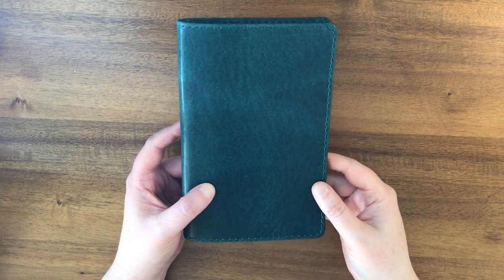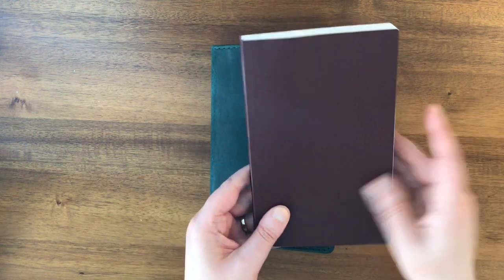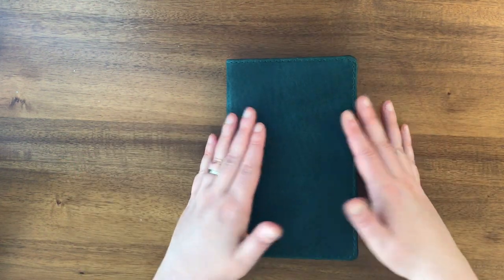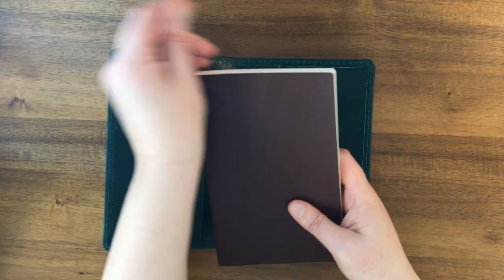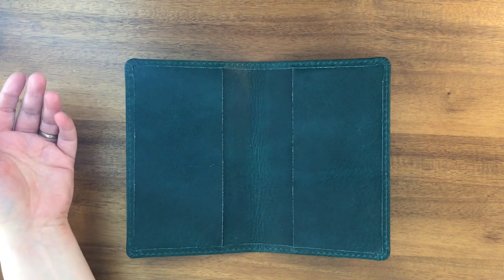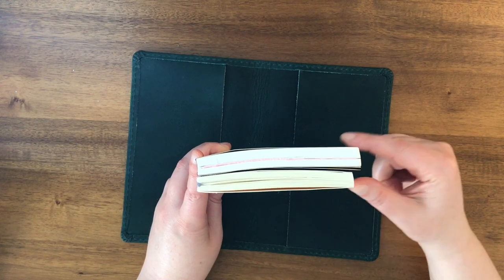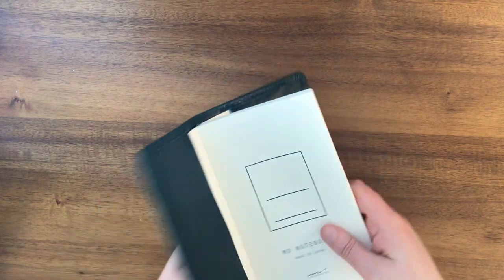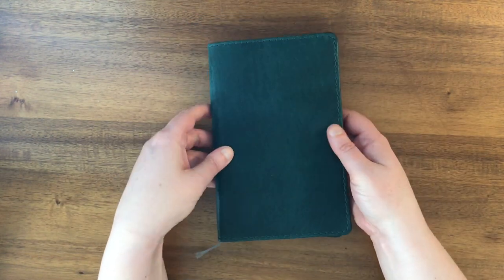Chic Sparrow Hummingbird B6 Slim Folio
My new B6 Slim Folio in Mockingbird Hummingbird from Chic Sparrow.